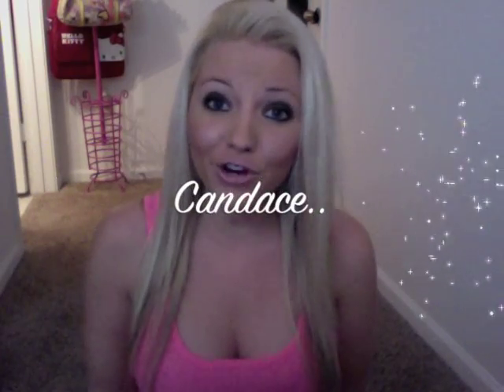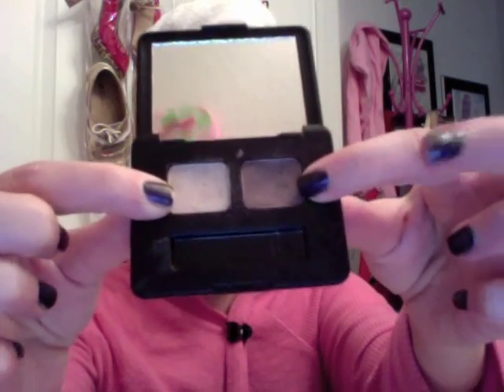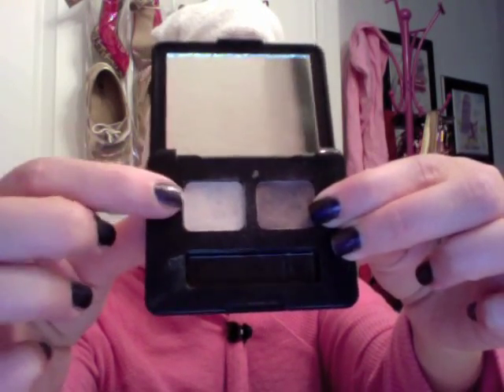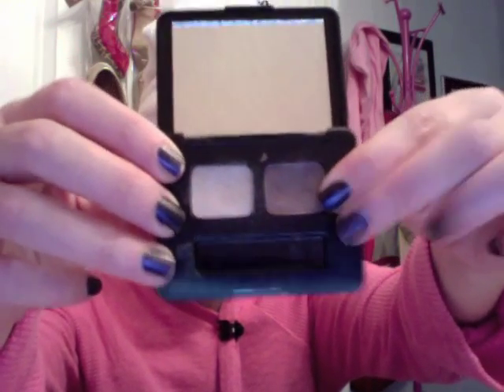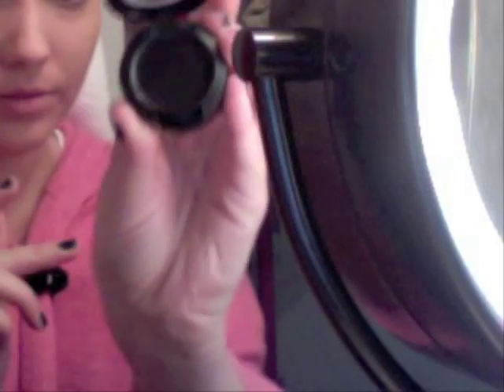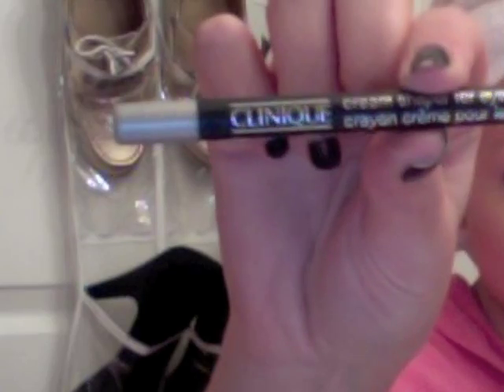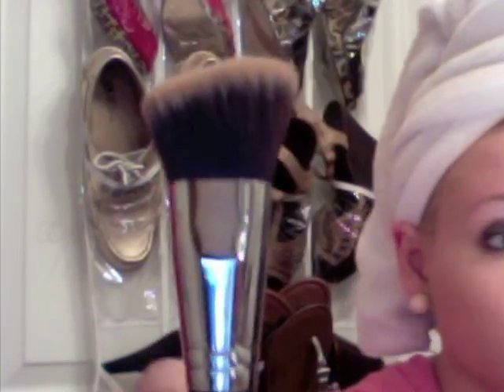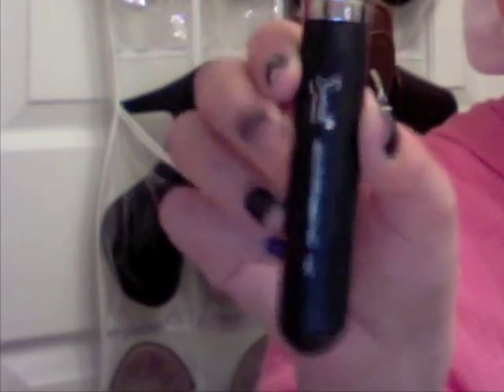Tutorial: Every Day Makeup Look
This video was highly requested, so I figured why not! This is my every day makeup look. I happen to like how I look and feel about myself! Haters can suck it! :)

I'm not used to doing tutorials, so hopefully you can see everything okay :) A for EFFORT!